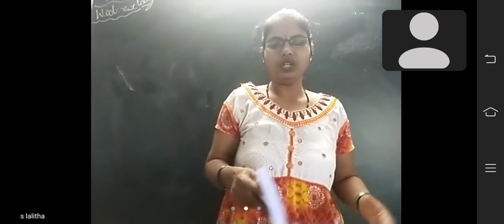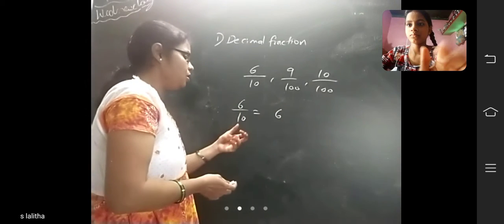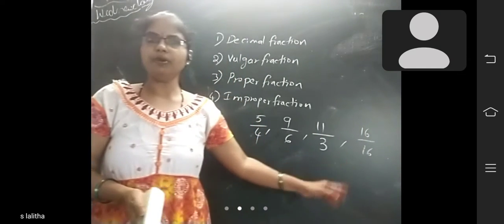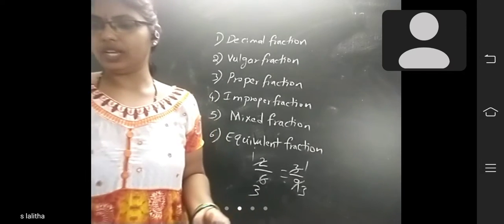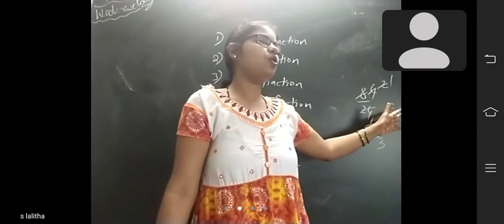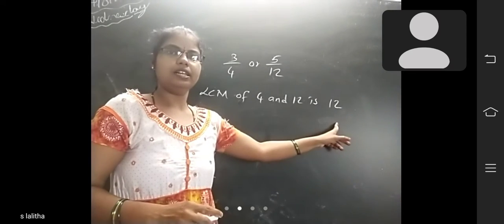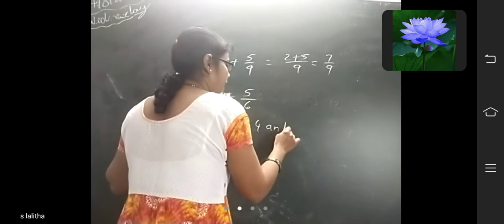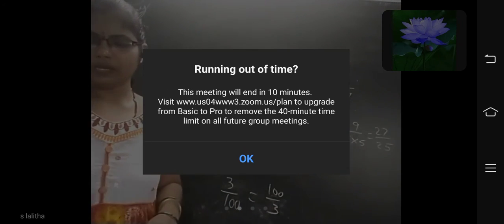Class-7 maths (IIT) 4-8-21